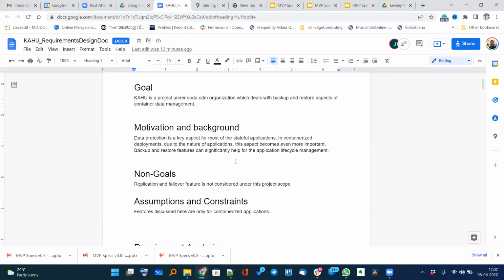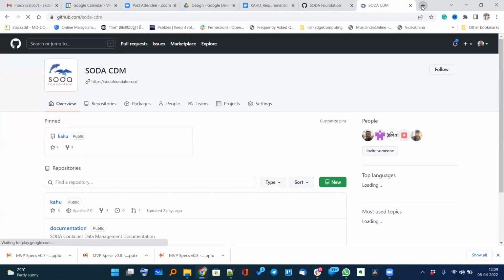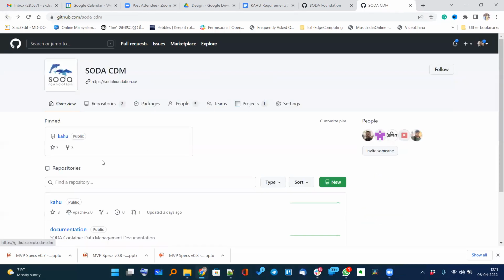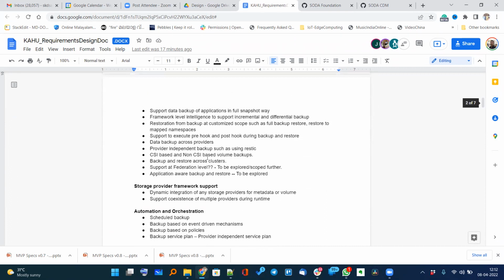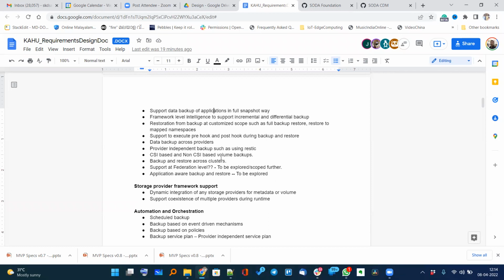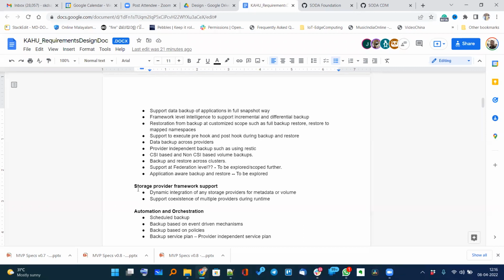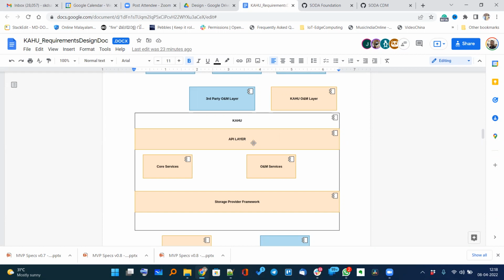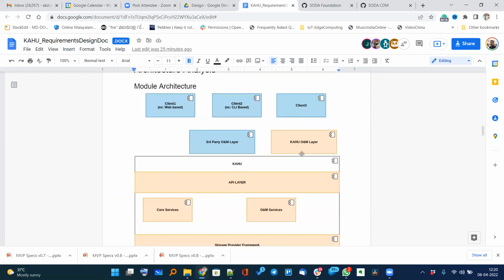SODA Global Community Meeting 8th April 2022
This is the meeting recording of the SODA Foundation Global community meeting held on 8th April 2022.